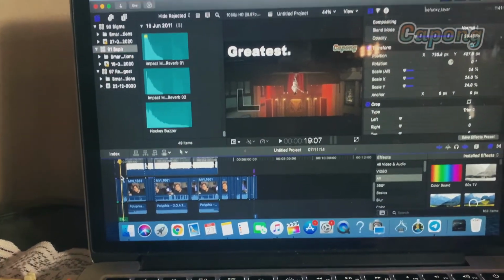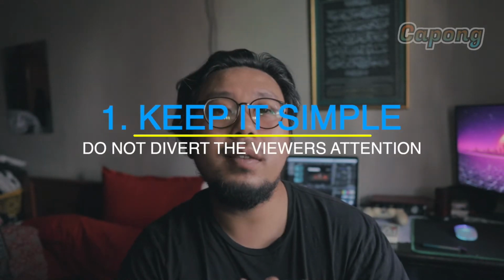3 ESSENTIAL TIPS TO MAKE YOUR VIDEO TRANSITIONS!